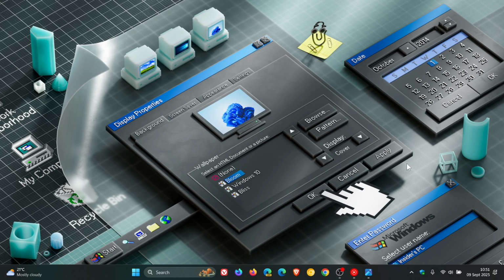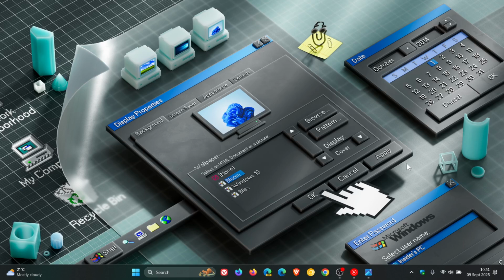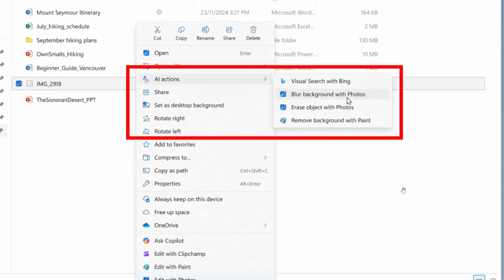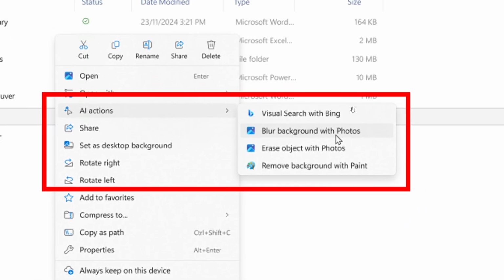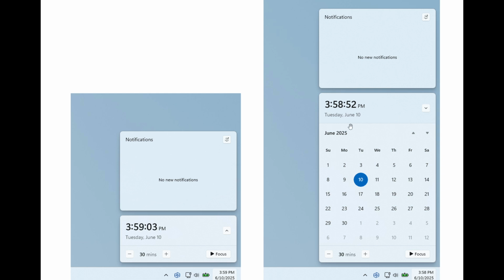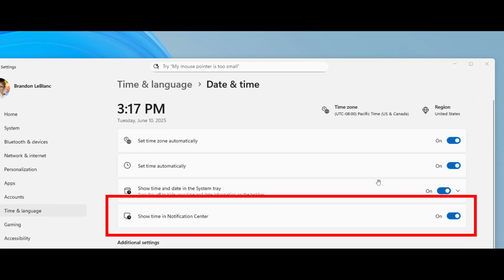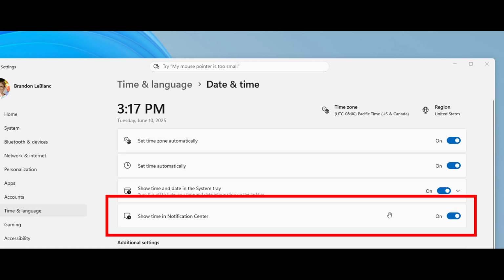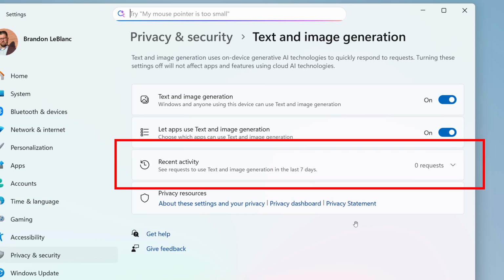Windows 11's Latest Build: AI in File Explorer, Highly Requested Clock with Seconds & More!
Here's what's new in the latest Canary channel Insider Build 27938.